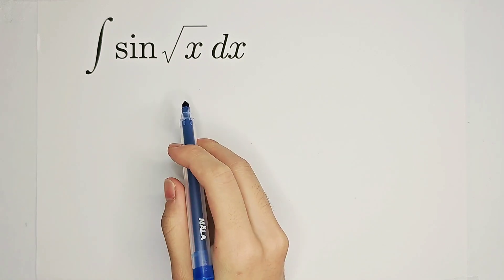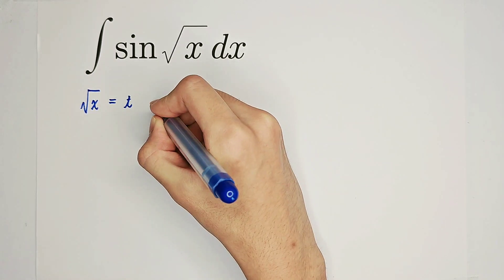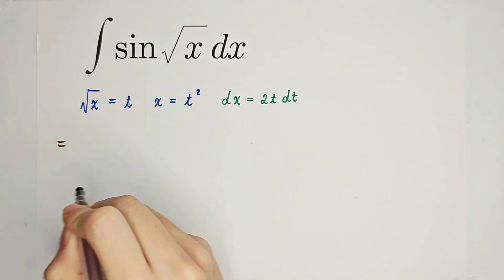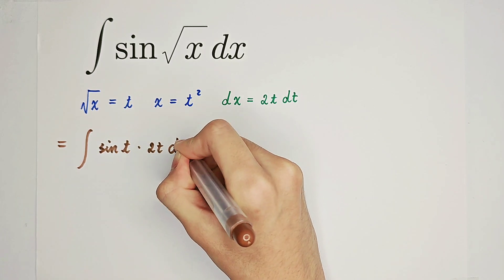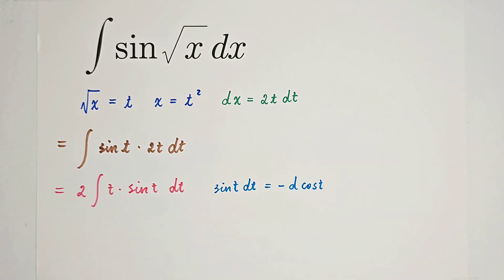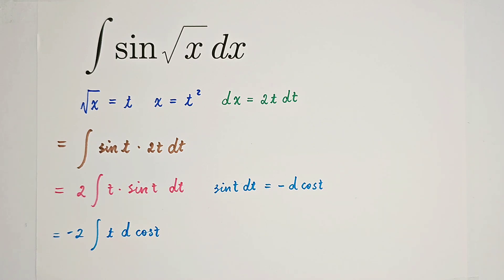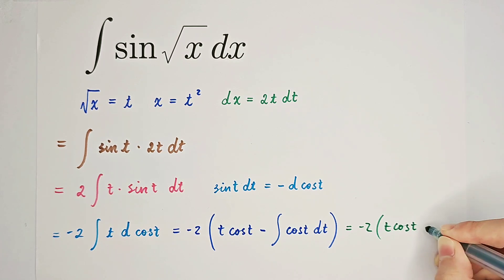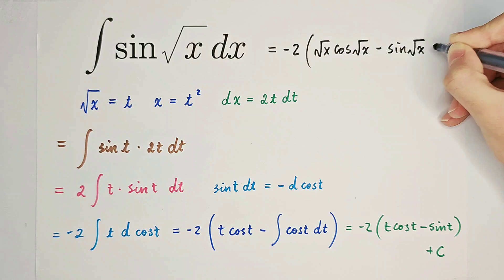Integrating this strange function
Watch the video and learn how to solve this integral!